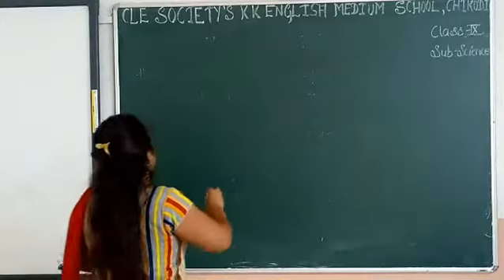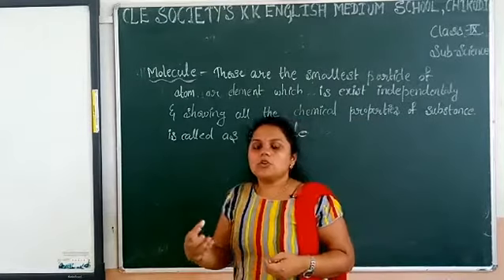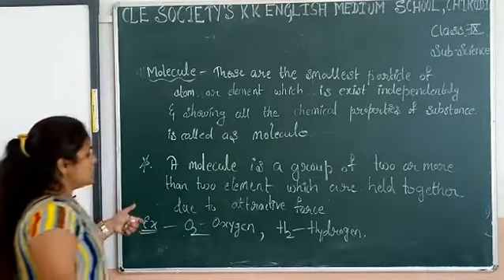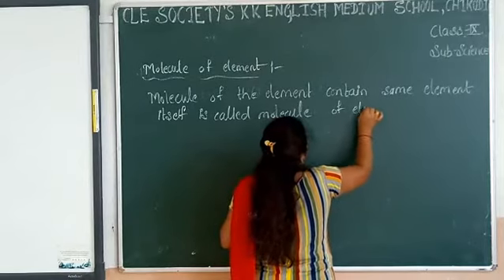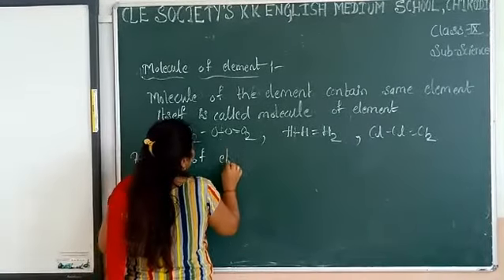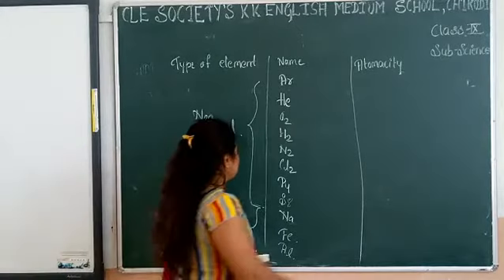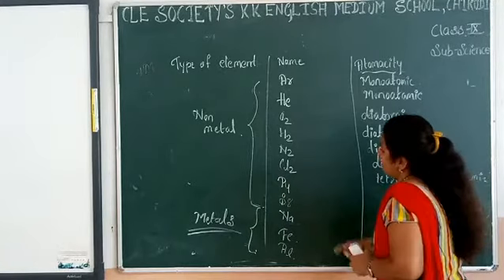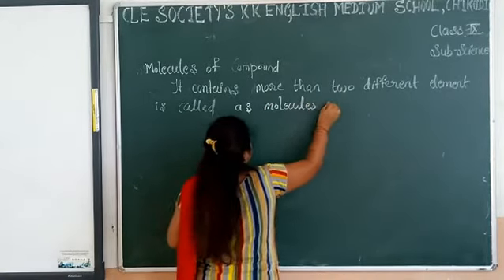Class 9th Science Atoms and Moleales Part-3